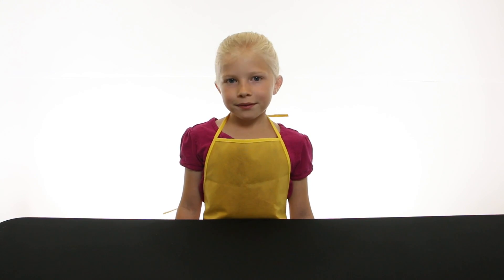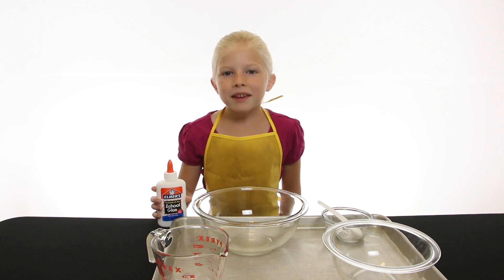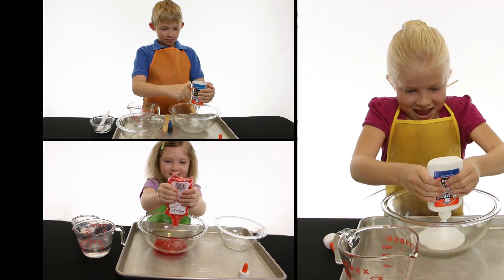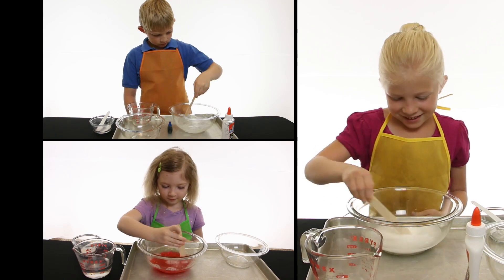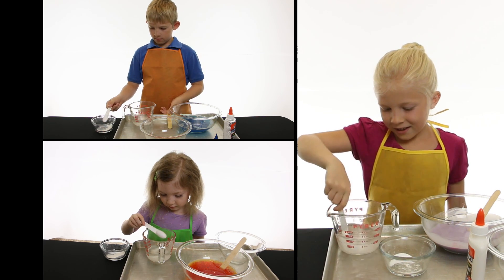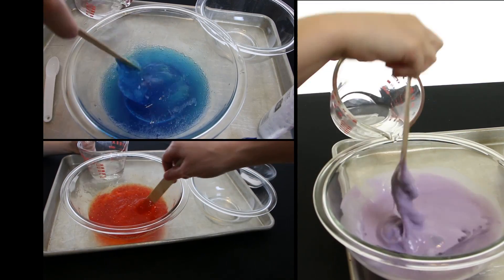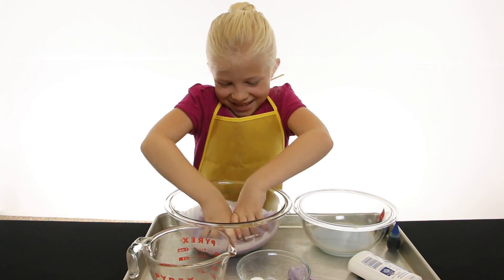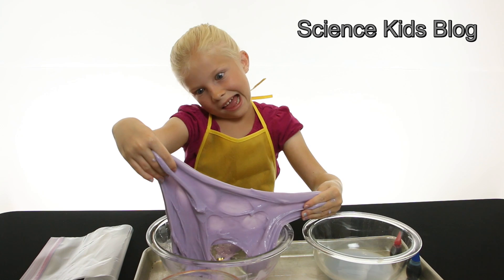HOW TO MAKE SLIME (with 3 different glues)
3 household ingredients (plus food coloring) are all you need for this simple slime recipe. Science Kids teach you how to make your own slime using glue, borax, and water. In this video we try making it with 3 different types of glue.

Music "Bike Rides" from YouTube free music library